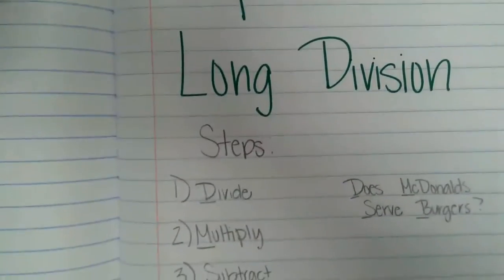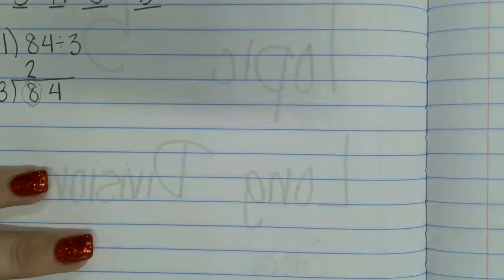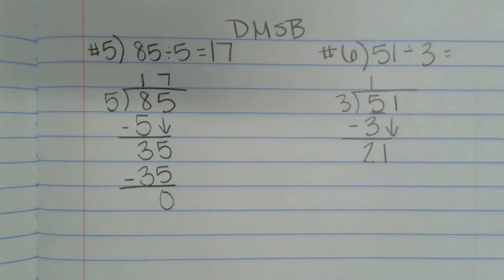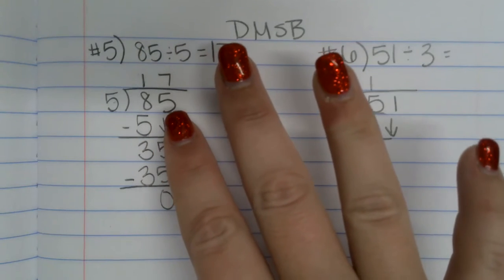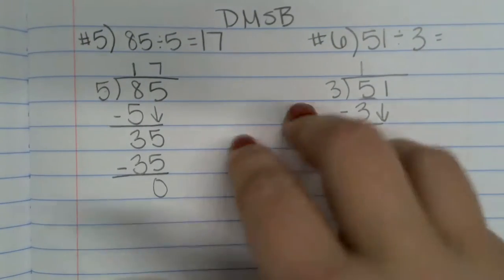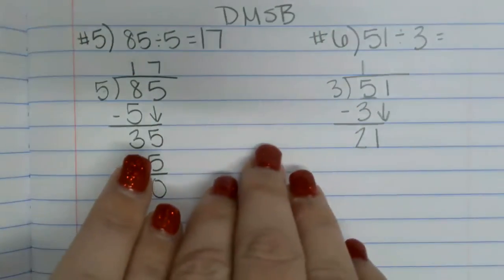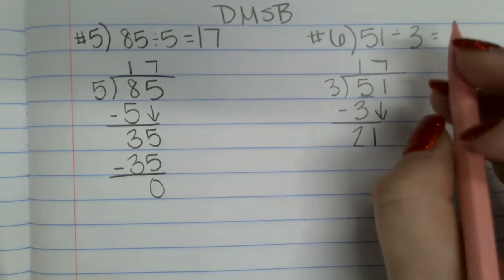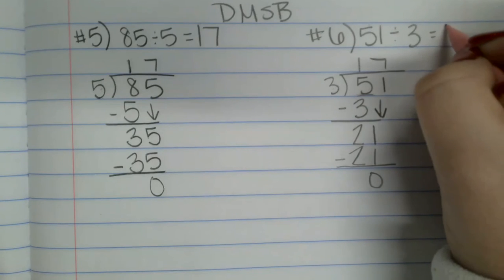Level 2 Division